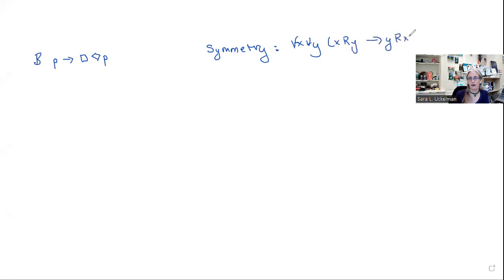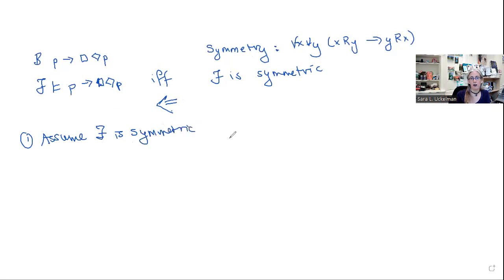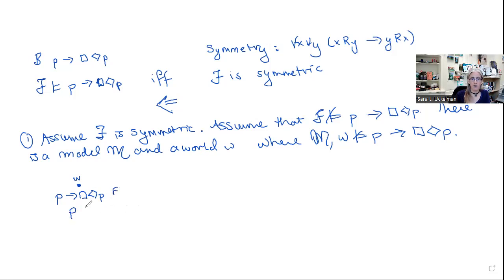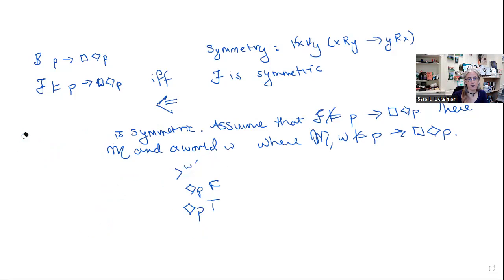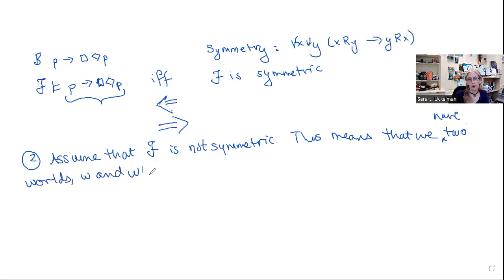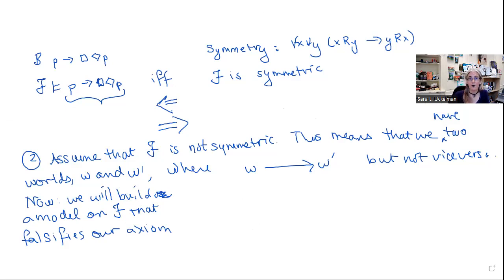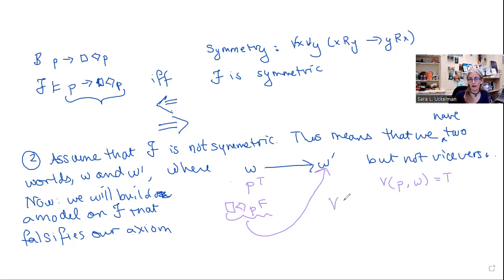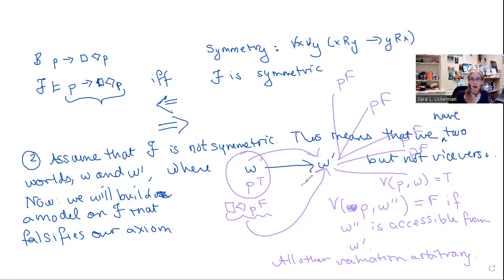What is Logic? #224: Axiom B and its Frame Condition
Video #224: Axiom B and its Frame Condition